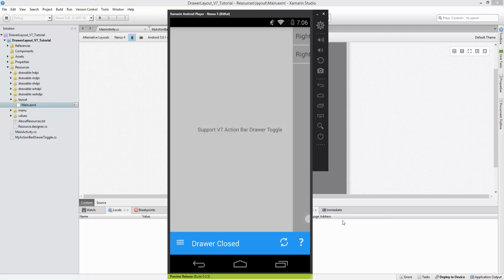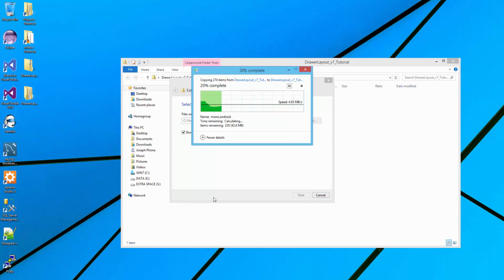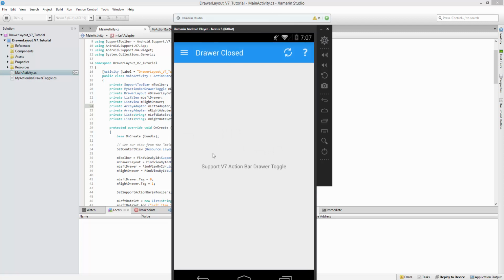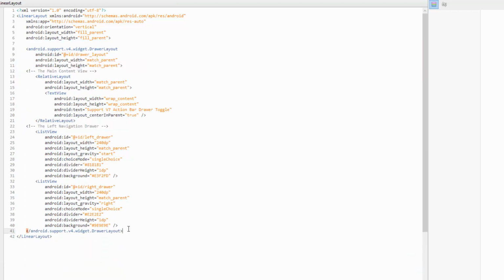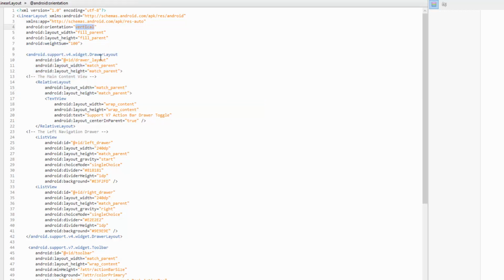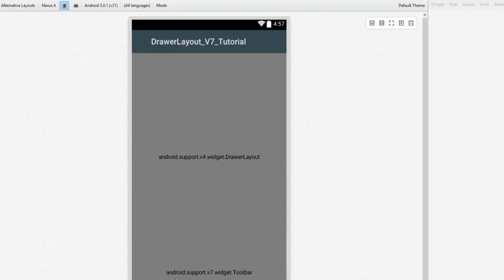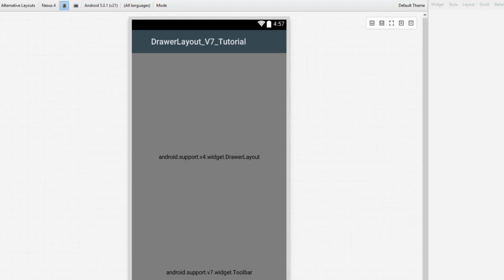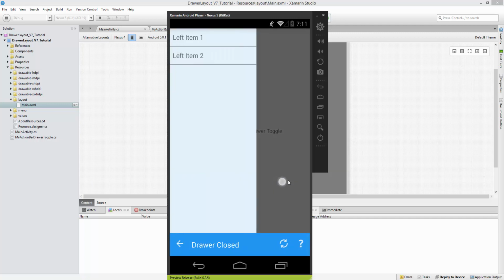Xamarin Android Tutorial 52 Reverse Navigation Drawer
In this video we look how to implement a drawer layout that is on top of the Action Bar in Xamarin.Android.